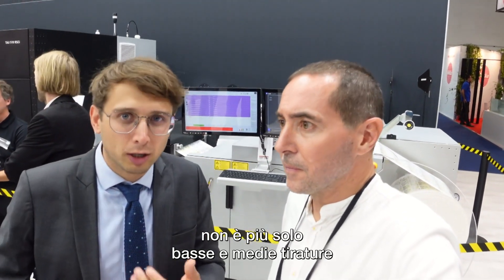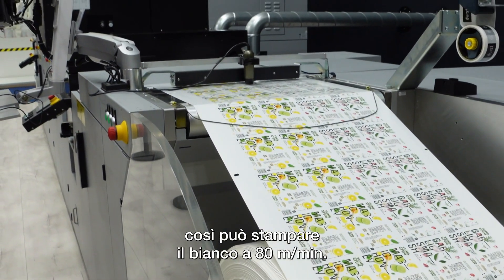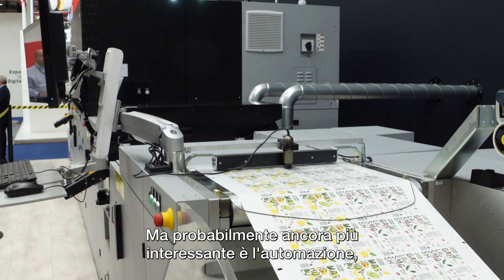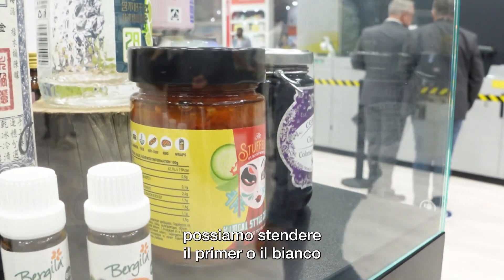Durst automates print quality and strengthens high-speed hybrid printing with Omet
At a packed Labelexpo, in a super-crowded Durst booth, Lorenzo Villa takes a brief walk with Michael Leitner to review the stand-alone Durst Tau presses, discuss the hybrid platforms developed in collaboration with OMET, and put his head in the new Hawk Eye inspection system.

Topics covered include:

◆ The bestseller Tau 340 RSC E comes with LED-curable inks
◆ Tau 510 RSCi with flexo stations, stand-alone and integrated into the Omet XJet hybrid lines
◆ Durst Hawk Eye vision and automatic print quality management